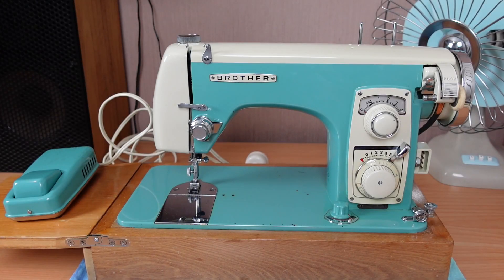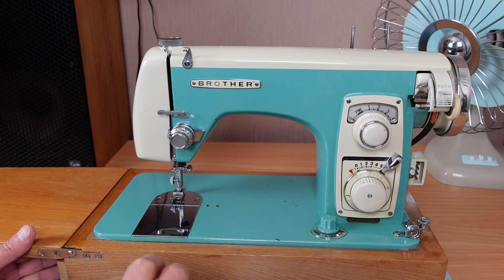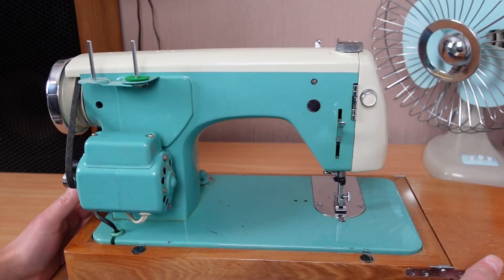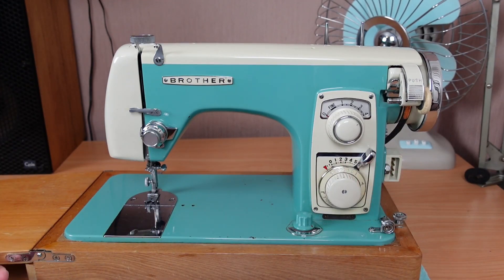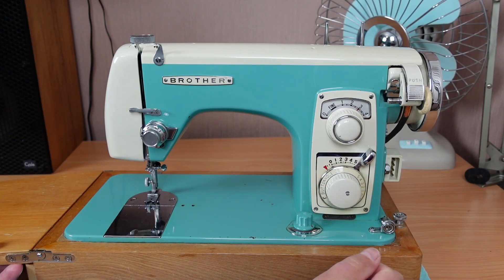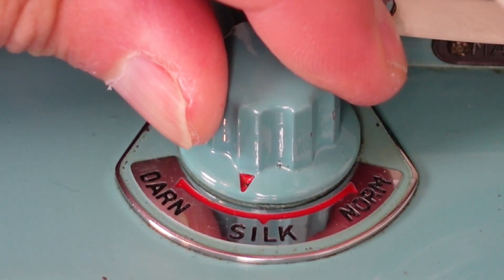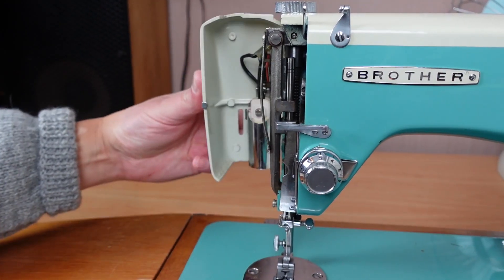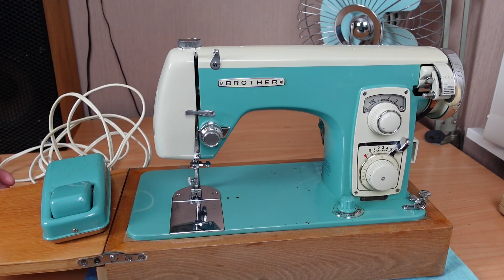The Beautiful Brother Model 280 from the '60s - A Quick Overview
I couldn't resist a quick video on this beautiful Brother Model 280 from the 1960s.

The owner found this beauty at a dump site where it had been rescued from the pit of doom where it would have been destined for the landfill.
Luckily it had a cover on it as it had been out in the weather over night and was damp.

Please consider helping out the channel by becoming a patron - Contributions go towards the running of the channel and you get early access to some videos. You'll also get access to exclusive content.